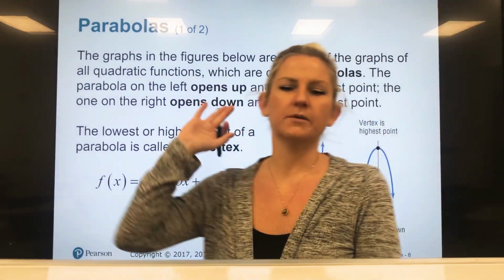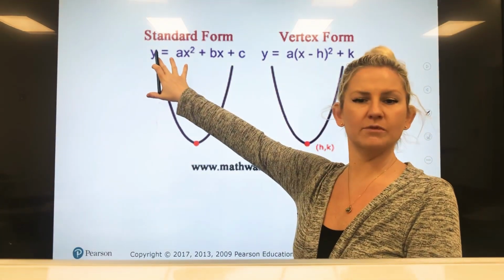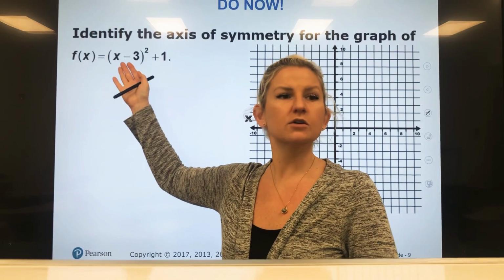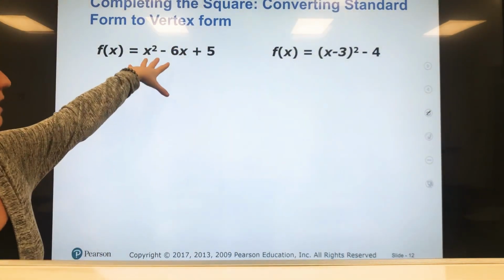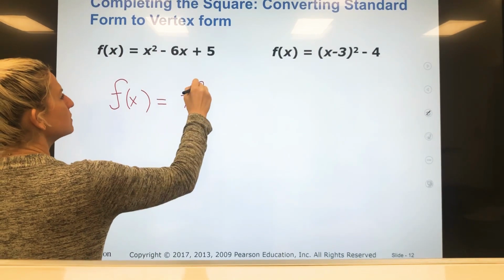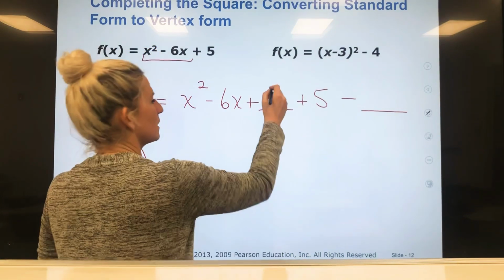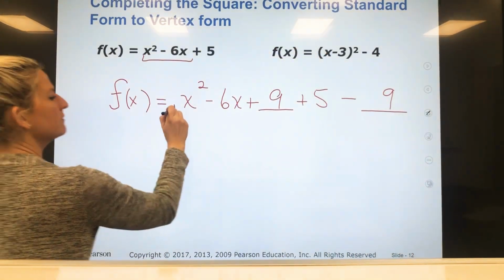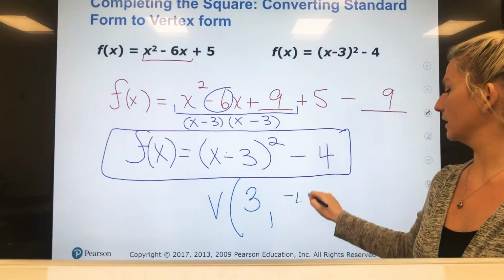Precalc. Complete The Square Vertex Form